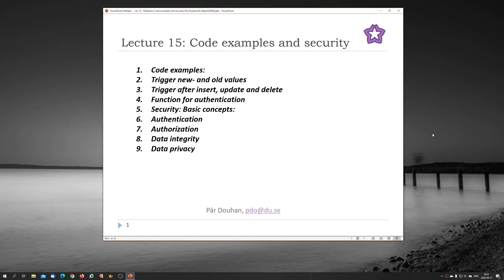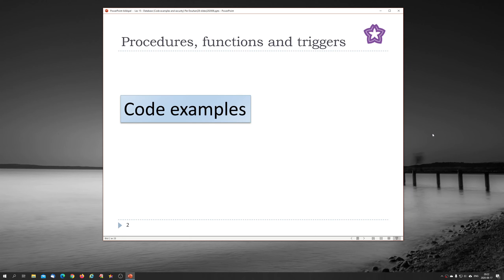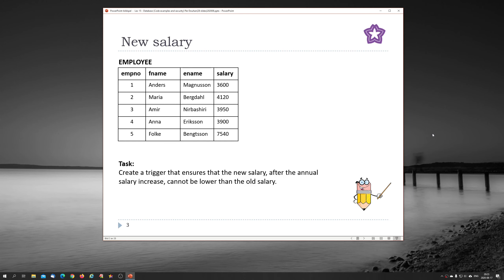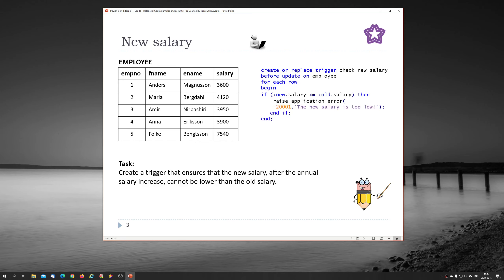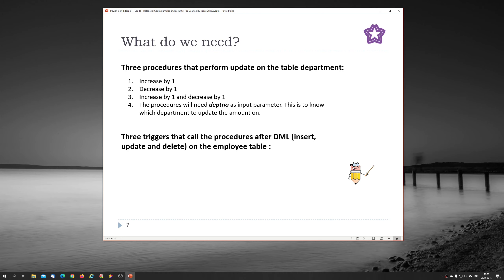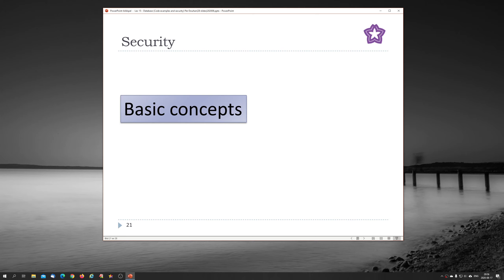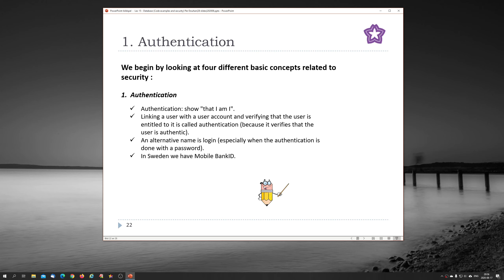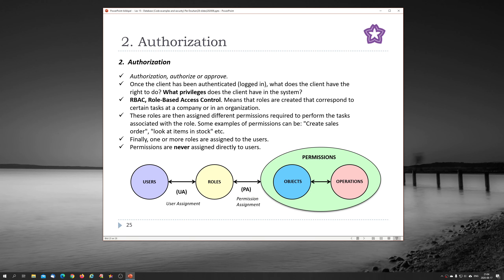Lec 15 Database: PLSQL Code examples and security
PL/SQL Code examples:
Trigger new- and old values,
Trigger after insert, update and delete,
Function for authentication.
Security: Basic concepts:
Authentication,
Authorization,
Data integrity,
Data privacy.